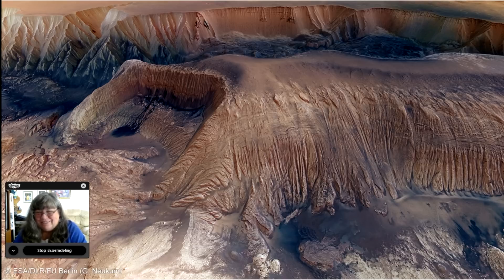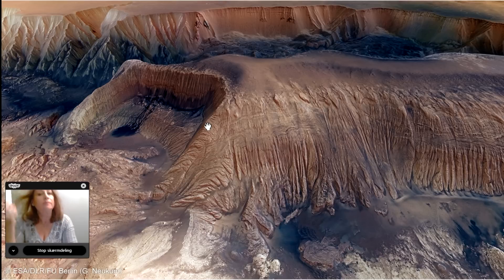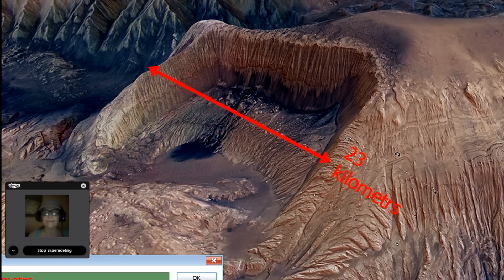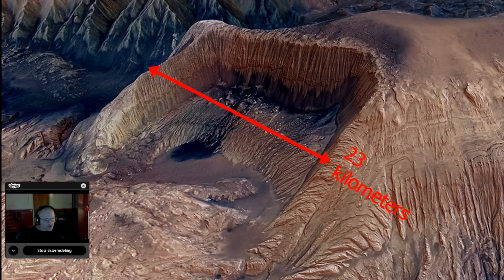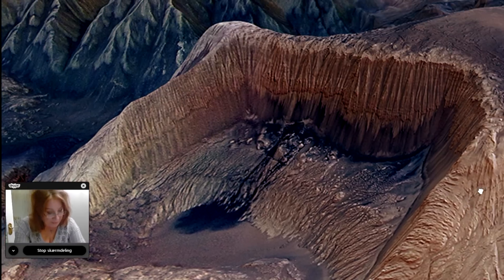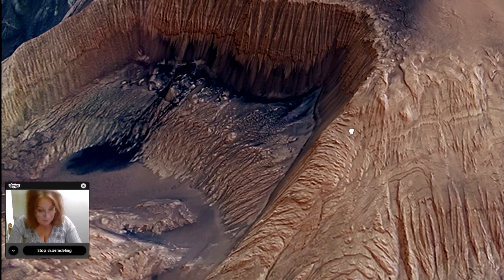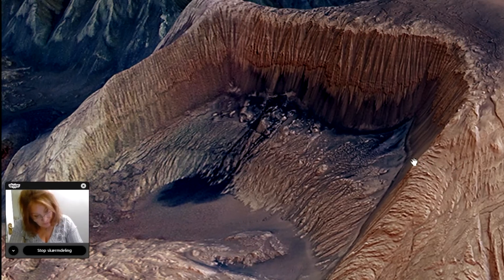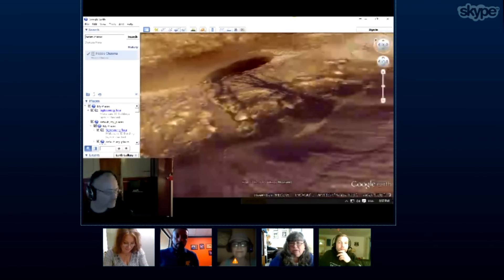UFAH Favorite images part 5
Thomas Mikey chose this picture from ESA of Hebes Chasma on Mars as one of his favorite images.  Hear the panel discussion  on the image.